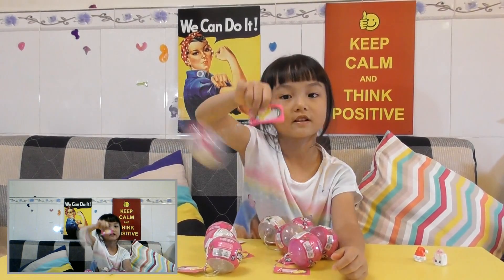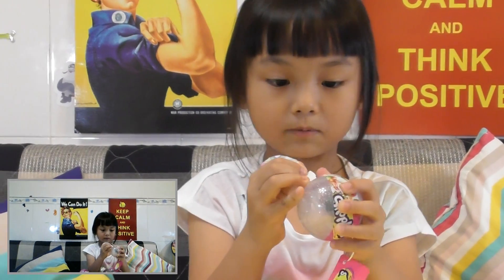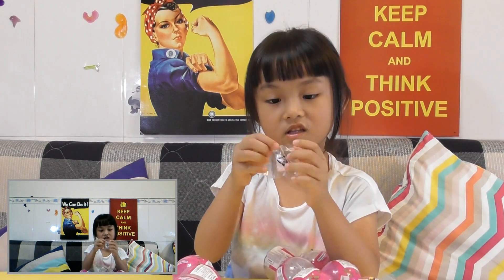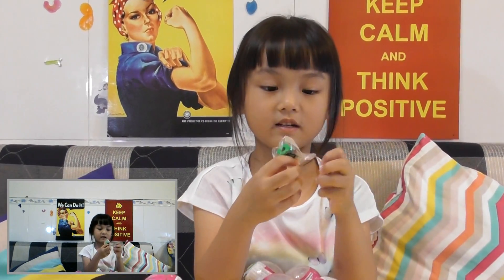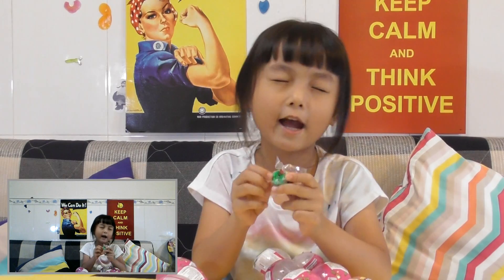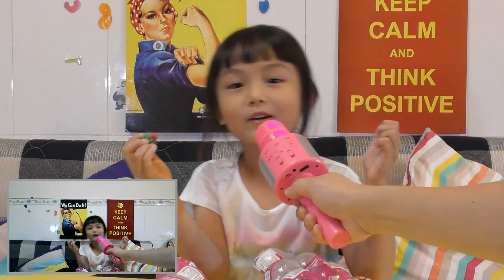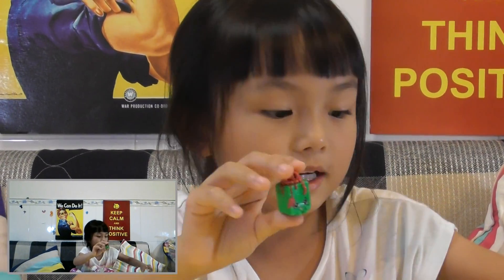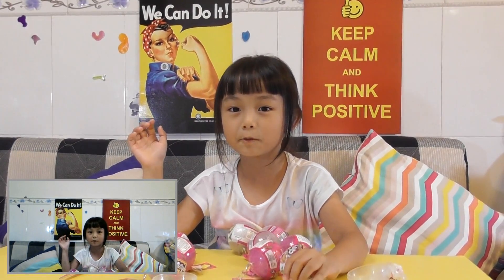SHOPKINS: unboxing Shopkins surprise eggs by Audrey Yung (01866)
SHOPKINS: Shopkins Surprise Holiday Christmas Blind Bag Ornament Balls unboxing by Audrey Yung

SHOPKINS: unboxing Shopkins surprise eggs by Audrey Yung